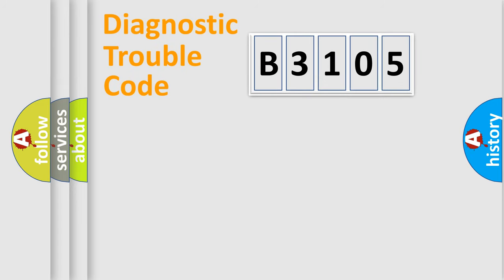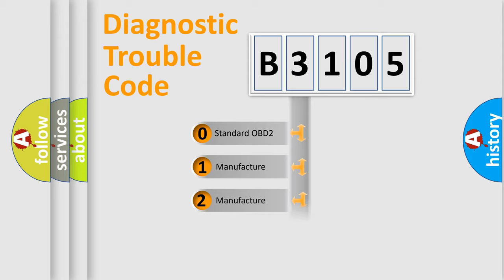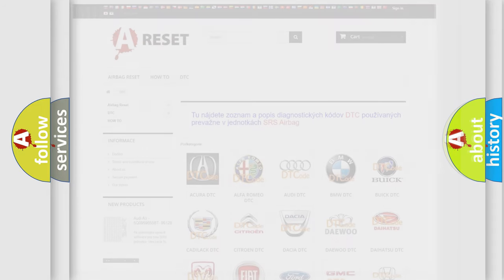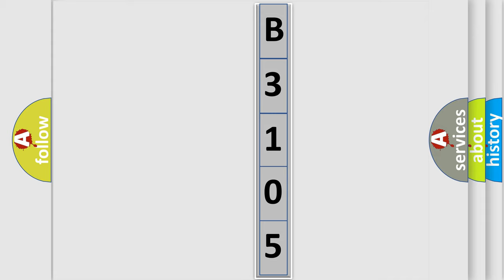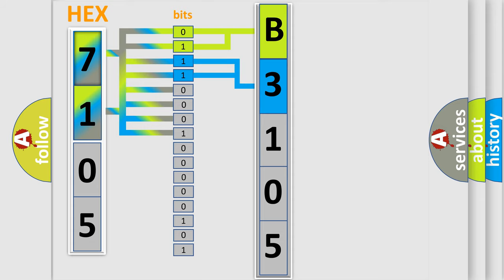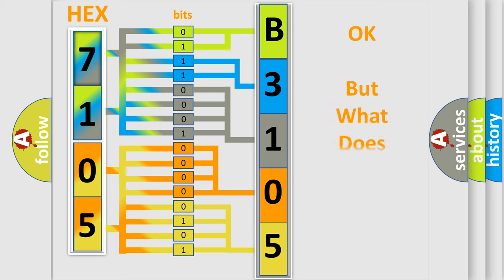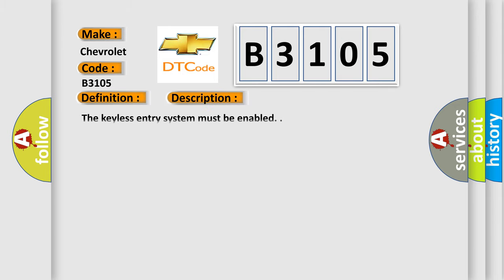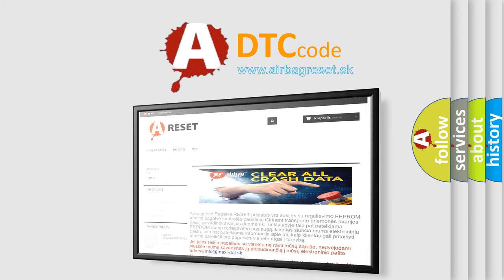DTC Chevrolet B3105 Short Explanation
Contents:
0:21 Basic DTC analysis according to OBD2 protocol standard.
1:48 Insight into programming
2:58 A diagnostically understandable description of the Diagnostic Trouble Code
3:05 Basic error definition

Make:
Chevrolet
Code:
B3105
Definition:
Keyless Entry System Key Fobs Not Programmed
Description:
The keyless entry system must be enabled.